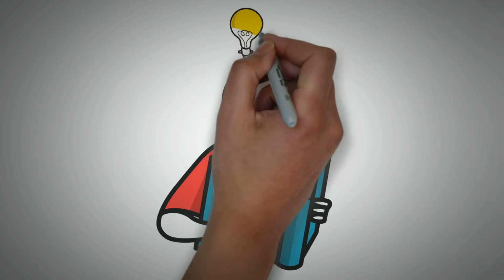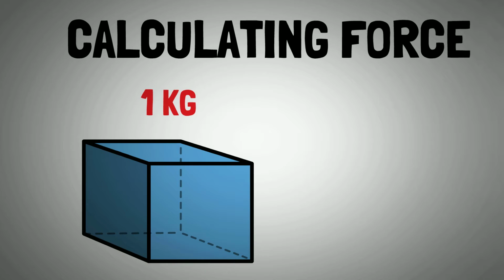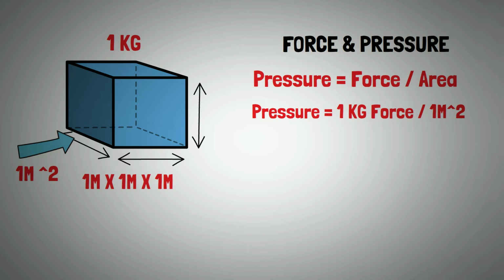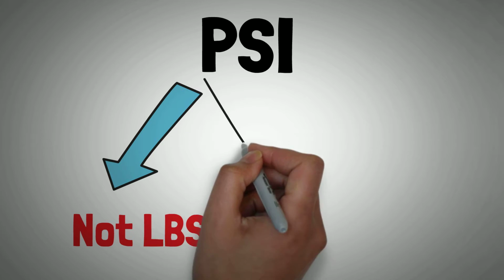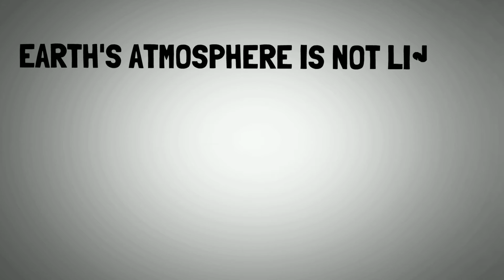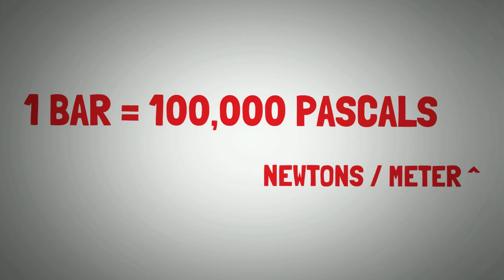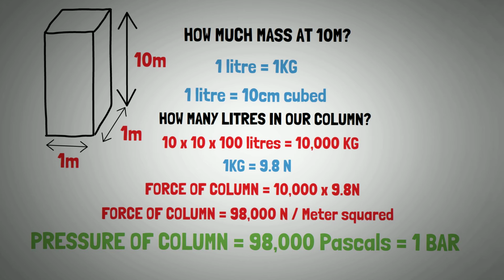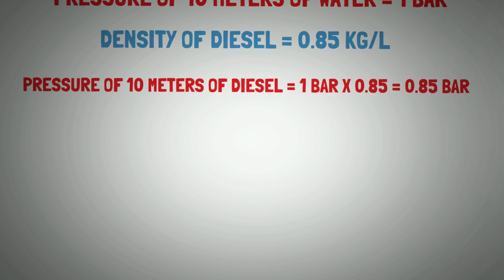Head Pressure Measurement -[Calculating Head Pressure]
In this video I will discuss how to calculate head pressure measurements of liquids. I will start off simply by explaining what force is and how gravity acting on mass creates a downward force and therefore a pressure. Calculating head pressure can be done by looking at how much pressure a column of water creates and then adjusting for the density of the fluid you are trying to measure.

Timestamps
0:00 – The basics -/ Introduction
0:32 - What is Force?
1:34 - Calculating force due to gravity.
2:17 - What is Pressure in terms of force?
4:50 - Pressure of liquid and Gas.
6:37 - Calculating head of water.
8:34 - Calculating pressure of other liquids.
10:00 - Level measurement in engineering.